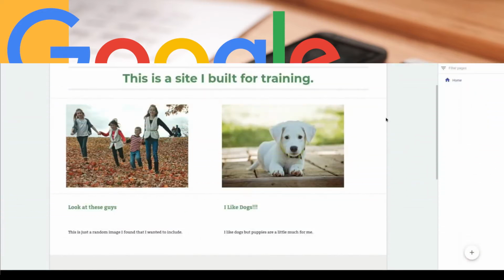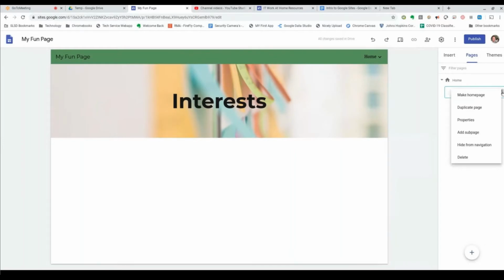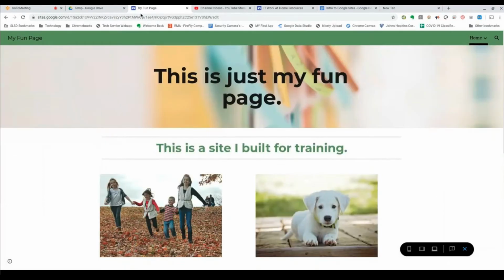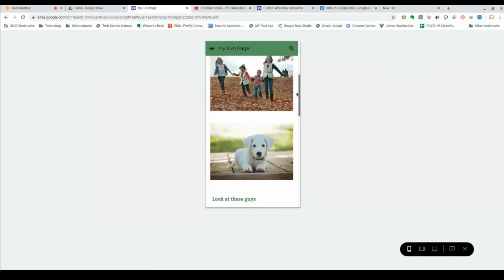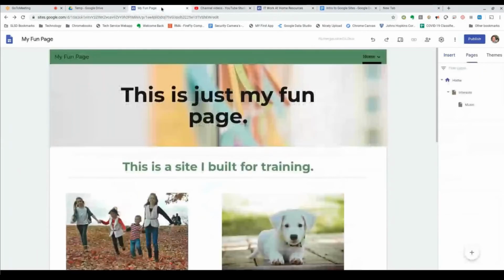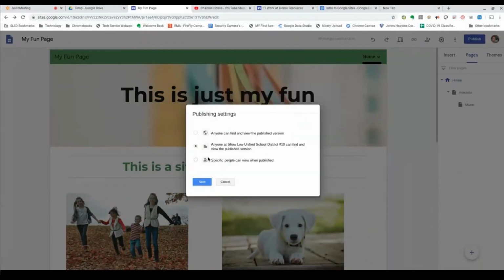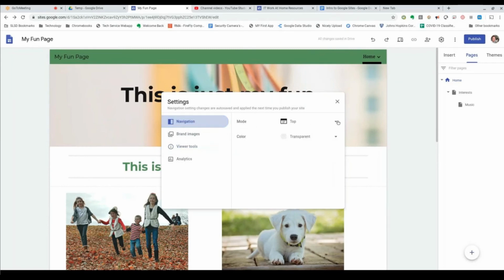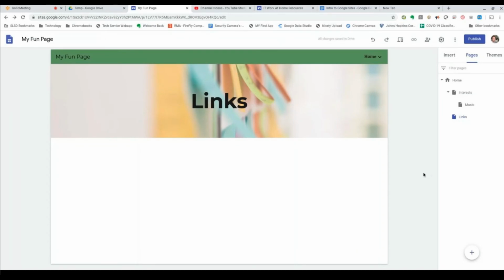Google Sites Intro Part 3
A webinar series on Google Sites. This is an introductory series. Part three of five.